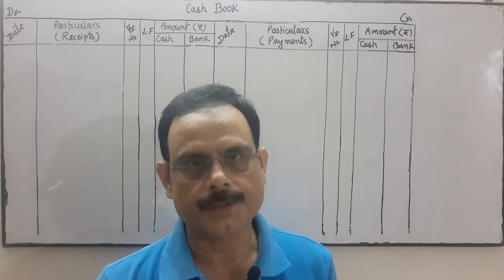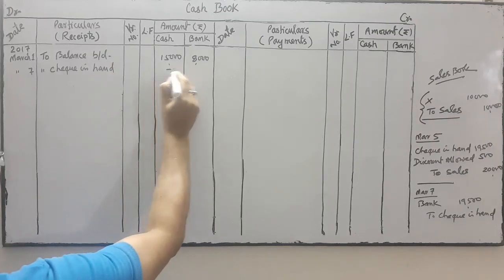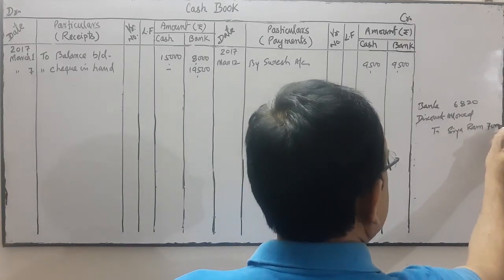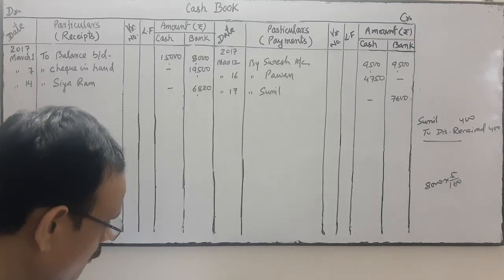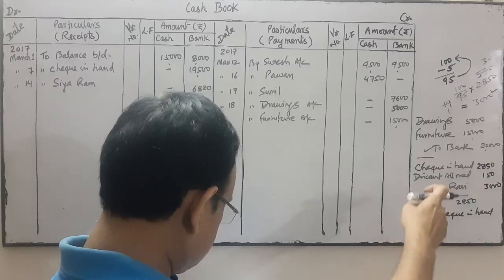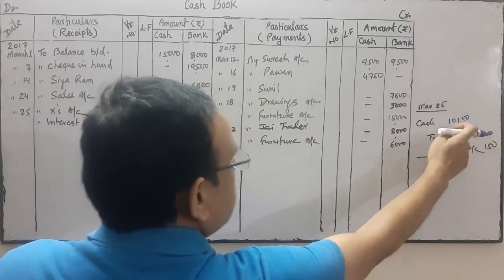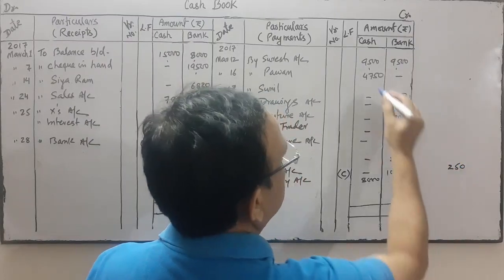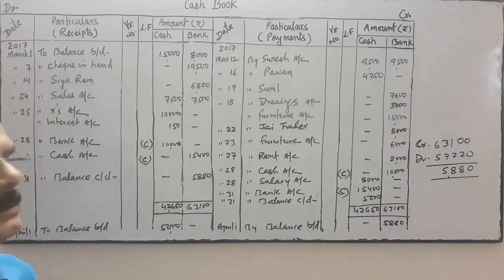CBSE Class 11 Accountancy - Cash Book - Video 5